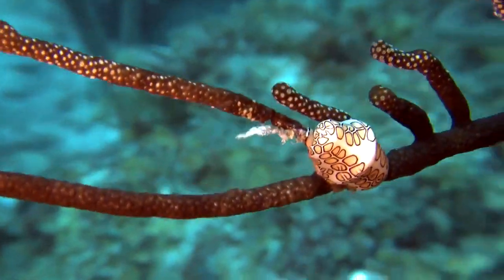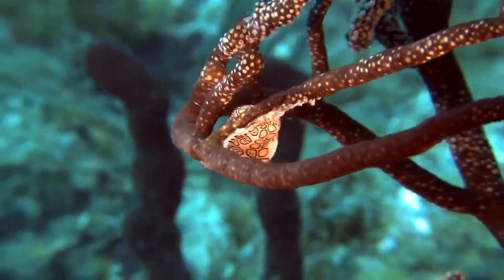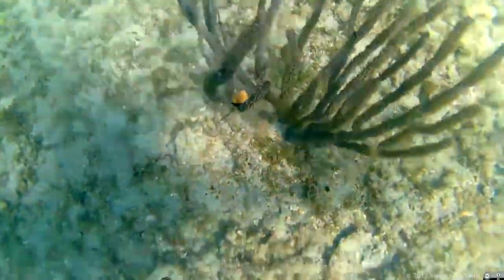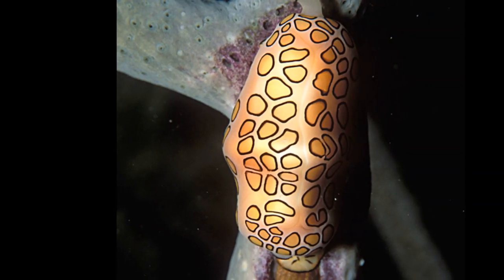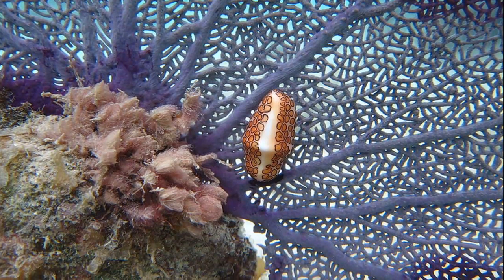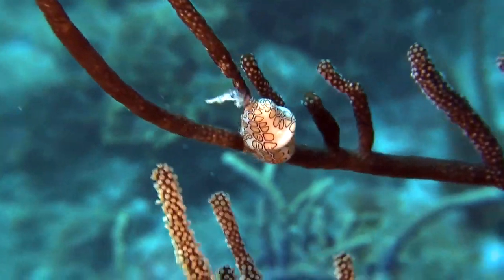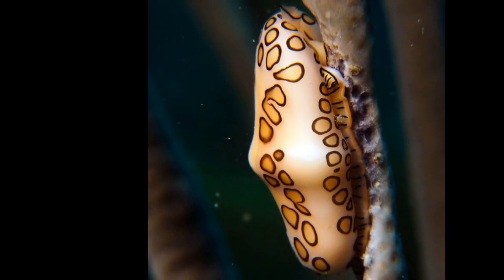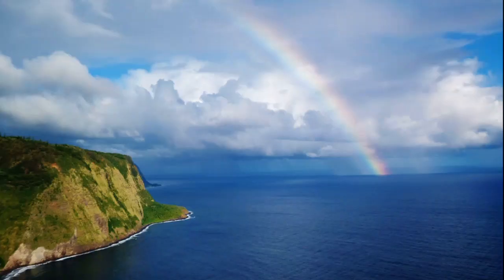Facts: The Flamingo Tongue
Quick facts about this colorful marine snail that feeds on soft corals! The flamingo tongue snail (Cyphoma gibbosum). Flamingo tongue snail facts!

Witherington, Blair. Florida's Living Beaches: A Guide for the Curious Beachcomber. United States, Pineapple Press, 2017.

Rosenberg, Steve. Diving Cozumel. United States, Aqua Quest Publications, 2004.

Wiseman, Clay, and Snyderman, Marty. Guide to Marine Life: Caribbean, Bahamas, Florida. United States, Aqua Quest Publications, 1996.
By Fernando Herranz Martín - This image is uploaded as image number 12717 at Animalandia at Educa Madrid, a source of photographs of animals.This tag does not indicate the copyright status of the attached work. A normal copyright tag is still required. See Commons:Licensing., GPL,